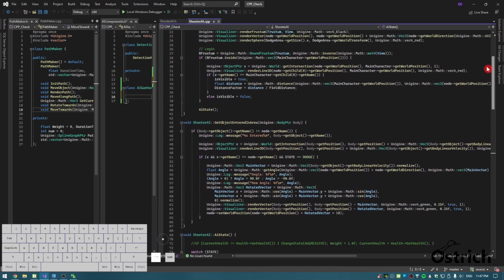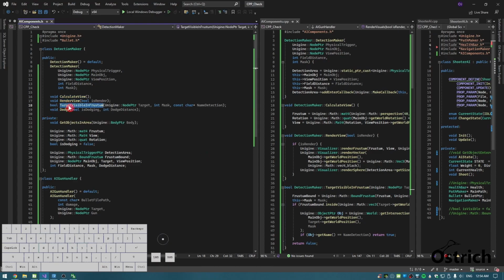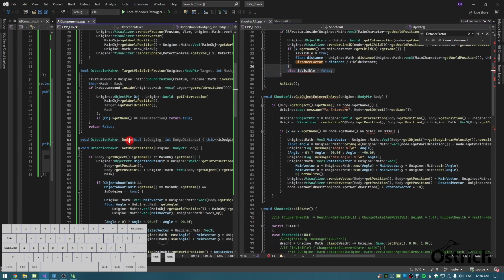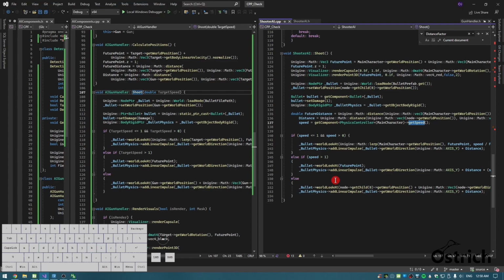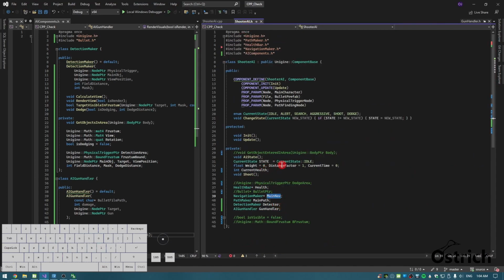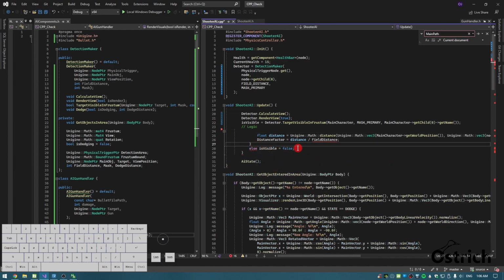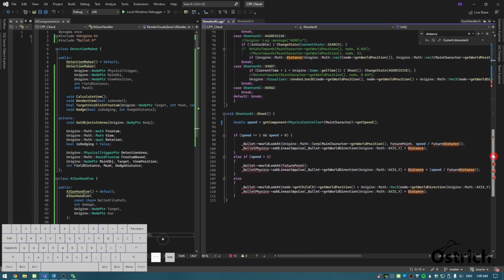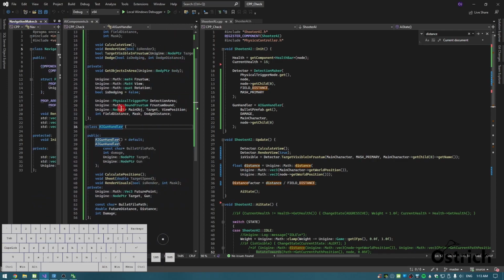UNIGINE TUTORIAL C++: AI Refactoring